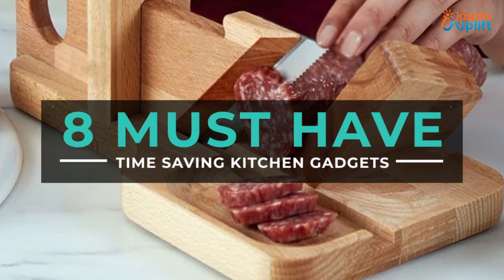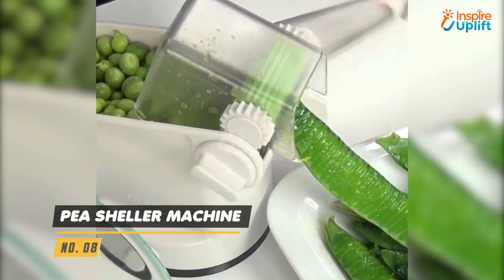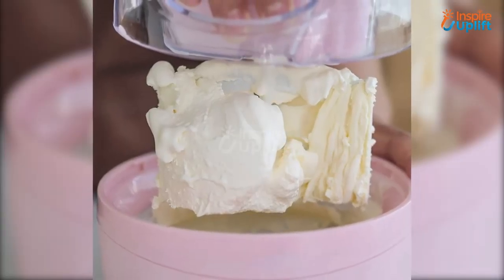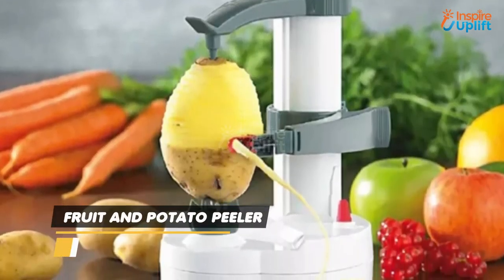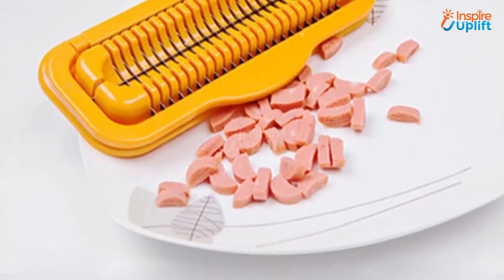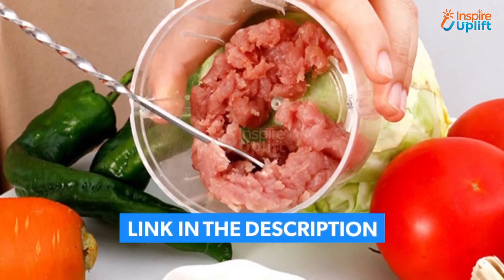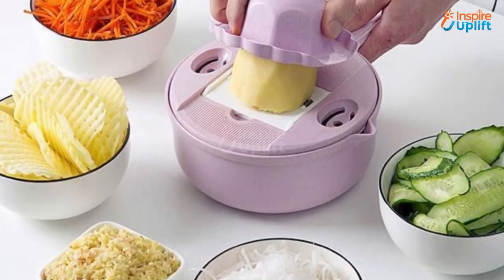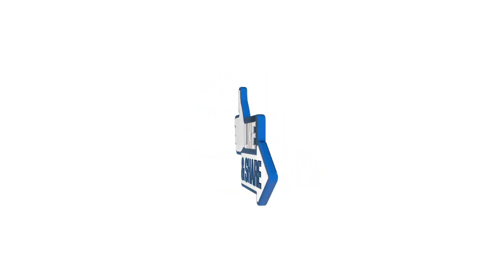8 Must Have Time Saving Kitchen Gadgets 2021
Being efficient in the kitchen saves a lot of your time and to make it possible we have made a list of must-have kitchen gadgets 2021. Get your hands on them and do kitchen chores in a breeze.